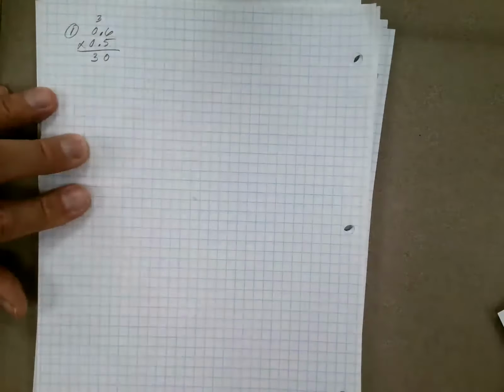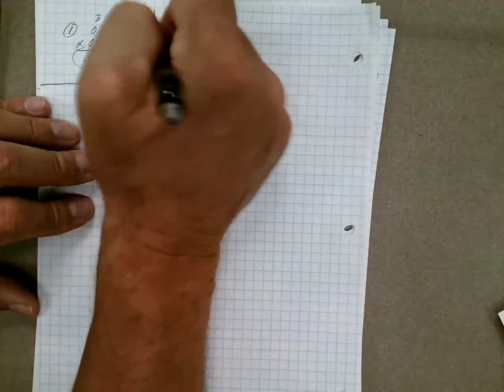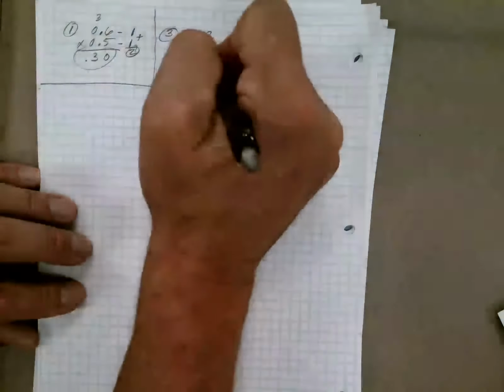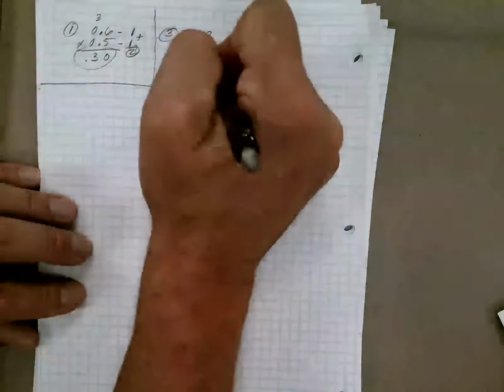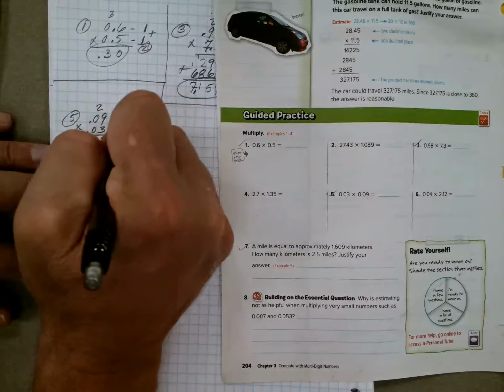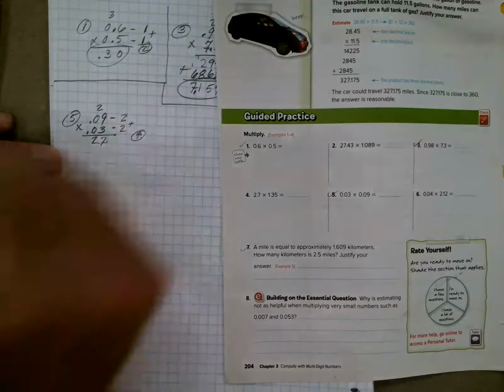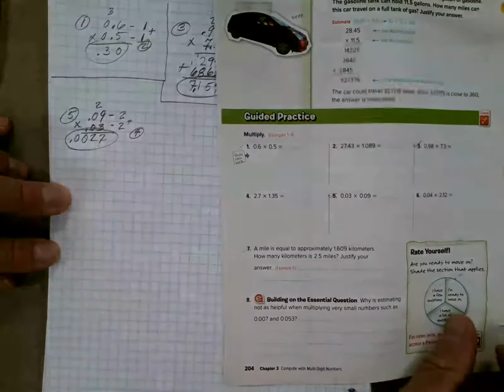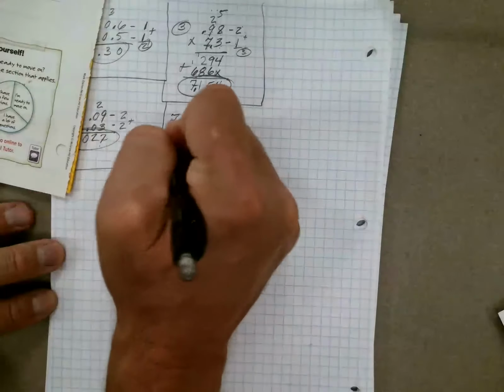CHAP. 3 LES. 4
MULTIPLYING A DECIMAL BY A DECIMAL